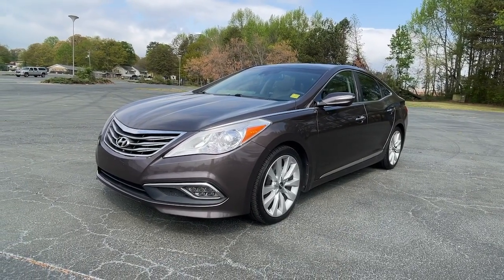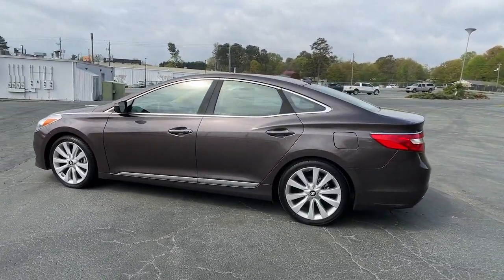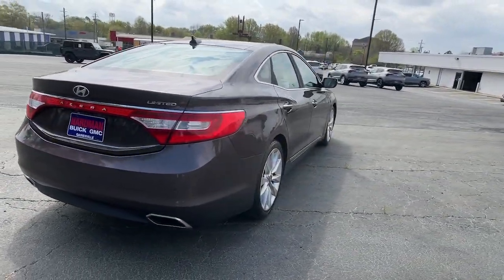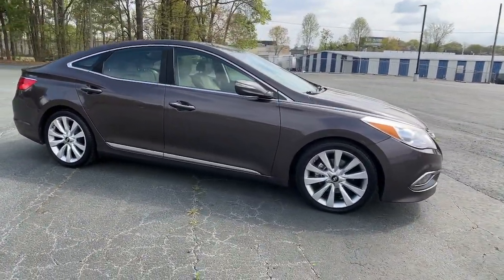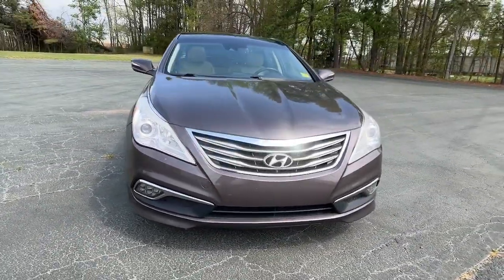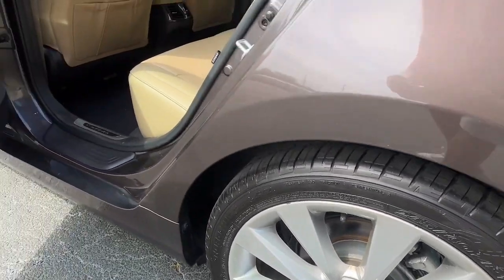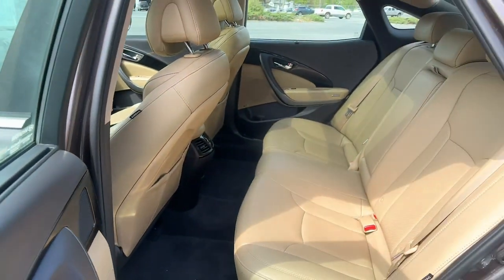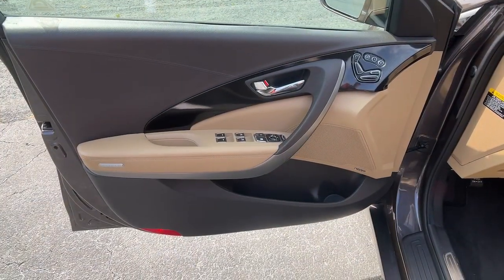2015 Hyundai Azera Gainesville, Buford, Cumming, Dawsonville, Flowery Branch, GA 24344A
Moroccan Pearl Used 2015 Hyundai Azera Limited available in Gainesville, Georgia at Jim Hardman Buick GMC. Servicing the  Buford, Cumming, Dawsonville, Flowery Branch, GA area.

Due to our amazing pricing please call before coming down to ensure the vehicle is still available! **NAVIGATION** **LEATHER** **HEATED/AC SEATS** **SUNROOF/MOON ROOF** **BLUETOOTH** **BACK UP CAMERA** **CLEAN CARFAX** **TOUCH SCREEN CONTROLS** Azera Limited 4D Sedan 3.3L V6 DGI DOHC 24V FWD Moroccan Pearl Camel Leather Blind Spot Sensor Exterior Parking Camera Rear Front Bucket Seats Garage door transmitter: HomeLink Heated front seats Heated rear seats Leather Seating Surfaces Memory seat Navigation System Power driver seat Power Heated & Ventilated Front Bucket Seats Power moonroof Radio: AM/FM/SiriusXM/CD/MP3 w/Navigation System Rear Parking Sensors Rear Window Blind Remote keyless entry Steering wheel memory Steering wheel mounted audio controls Ventilated front seats Wheels: 19 x 8.0J Hyper Silver Aluminum Alloy. Clean CARFAX. 19/28 City/Highway MPGGeorgias oldest Buick GMC dealer for over 35 years!